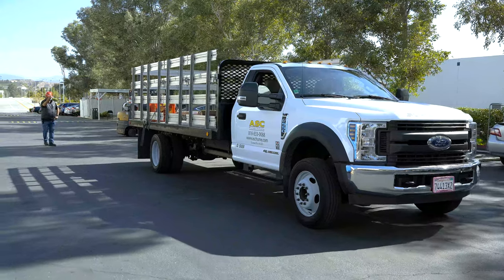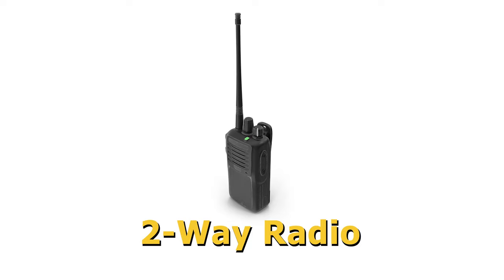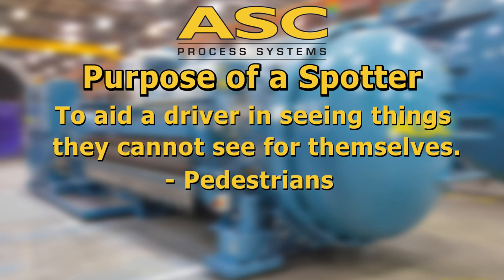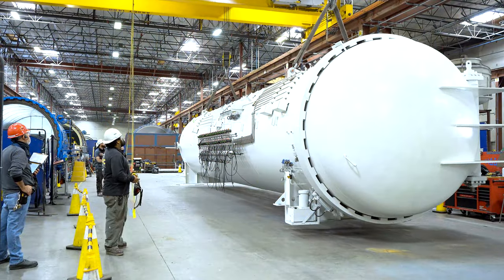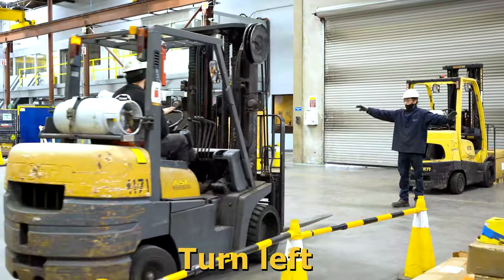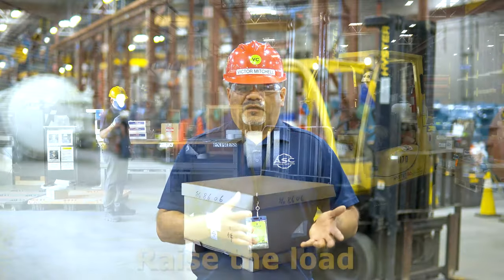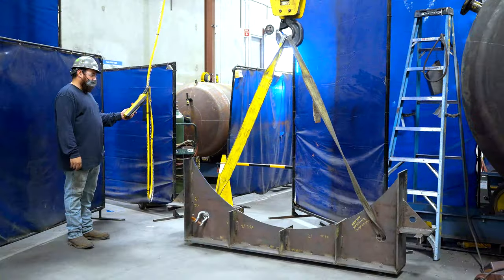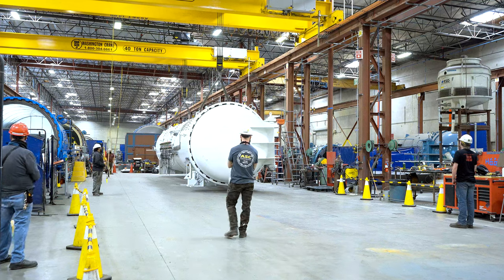How to be a Good Spotter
Have you ever been asked to spot for a co-worker? It’s a big responsibility. That’s why we created this video that covers what to look for, where to stand, what hand signals to use, and everything else you need to know about how to be a good spotter.